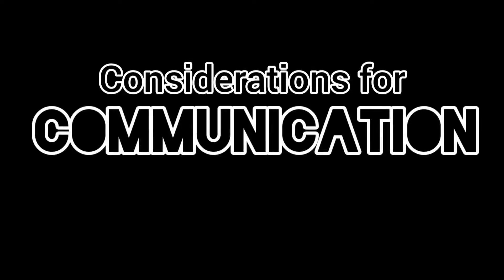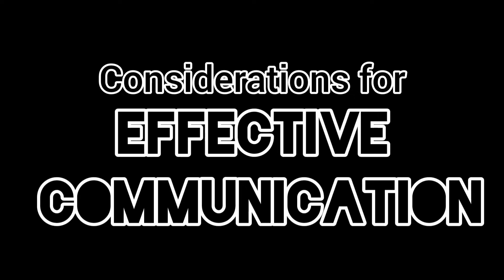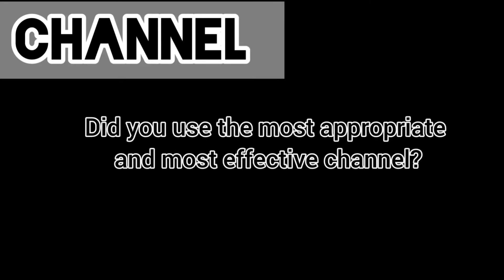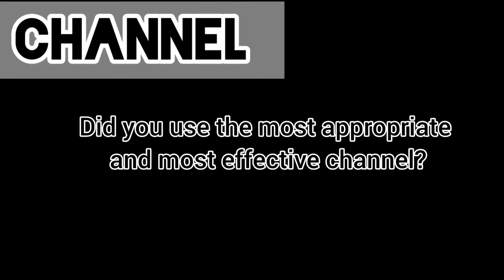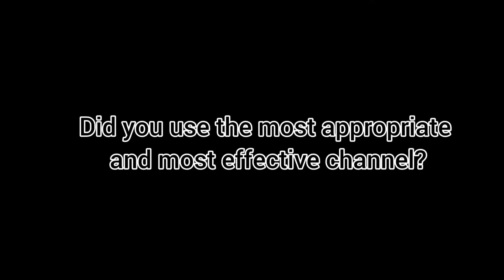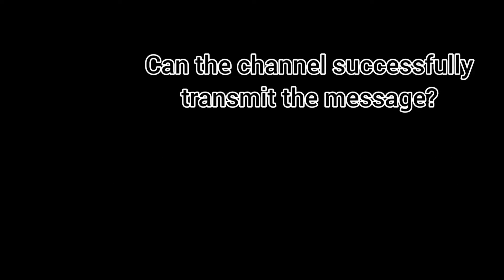Comm #2: The Communication Process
In this episode, I discuss the stages in the communication process and how breakdown in communication happens.

Also, I have included a brief discussion of what it means to be a good communicator, and some guidelines to ensure better, more effective interactions. 😉